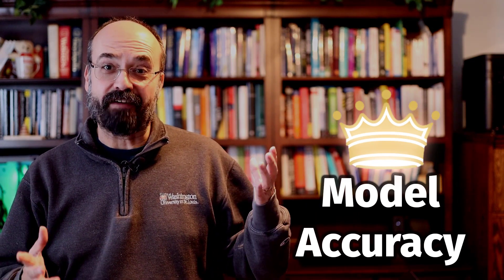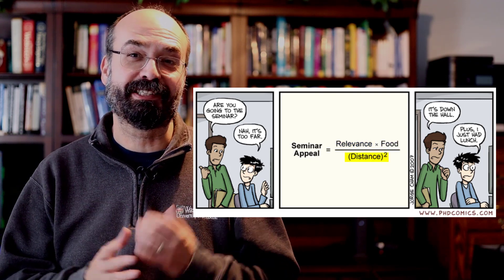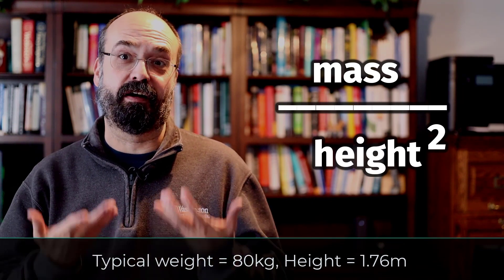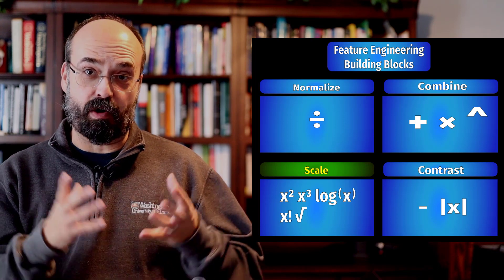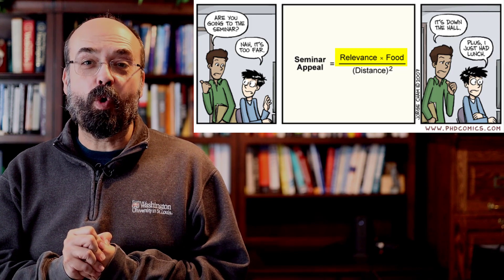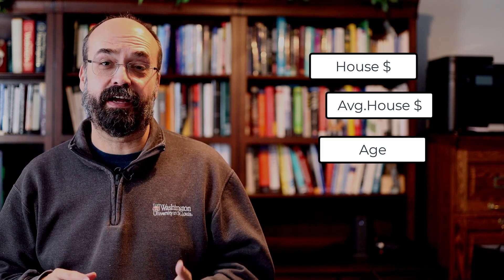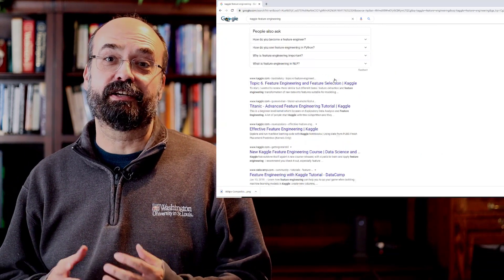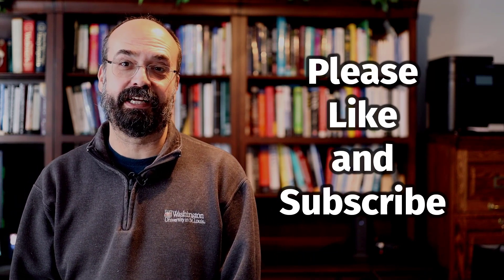How to use Feature Engineering for Machine Learning, Equations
Feature engineering is the process of modifying/preprocessing the input to a model, such as a neural network, to make it easier for that model to produce an accurate result.  In this video, I discuss the technique that I use to build my own features.